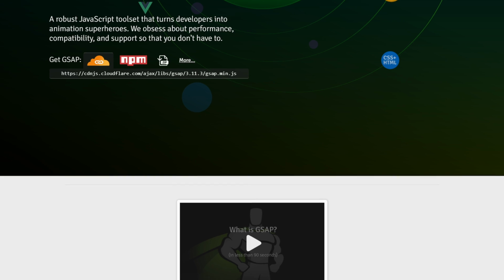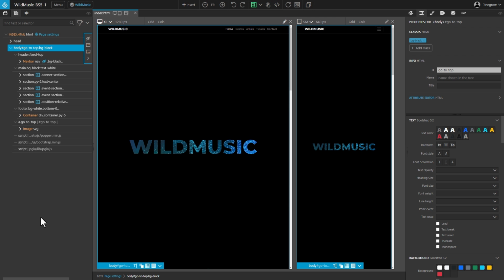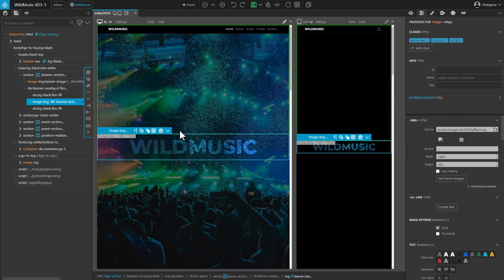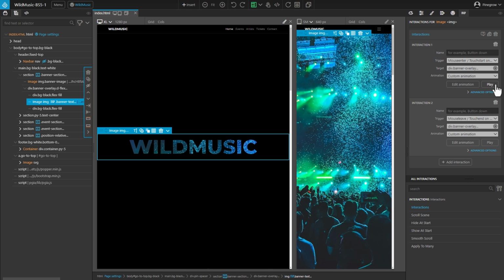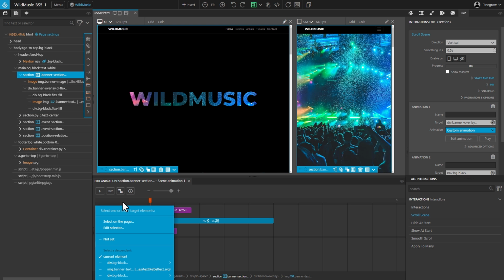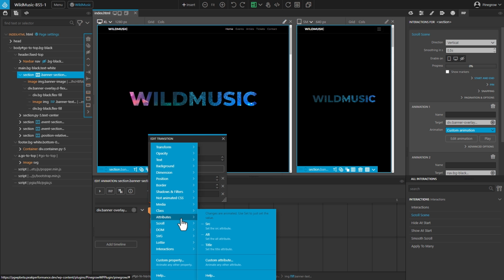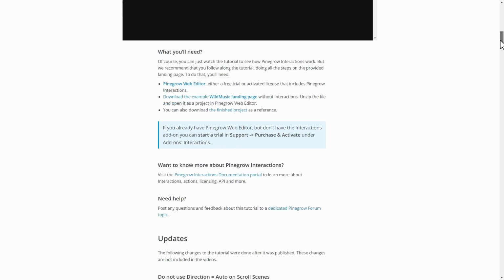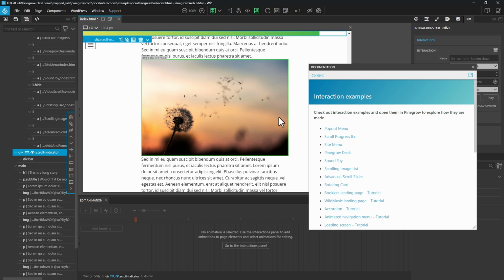Animate Anything with Pinegrow Interactions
A touch of motion can really bring a website design to life. If you are a Pinegrow user, this is easy thanks to their Interactions Module.

⌚ Timestamps:
00:00 Introduction
00:38 Uses for Web Animation
01:28 WildMusic Demo
02:29 Scroll Scene Animation
03:25 What can be controlled with Interactions?
04:13 More resources
04:48 Built-in examples
05:00 Outro